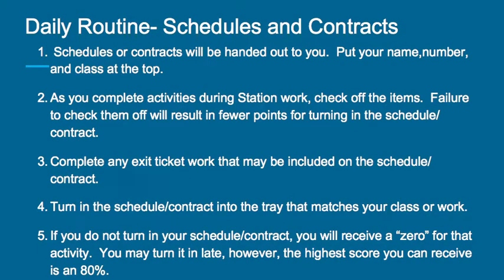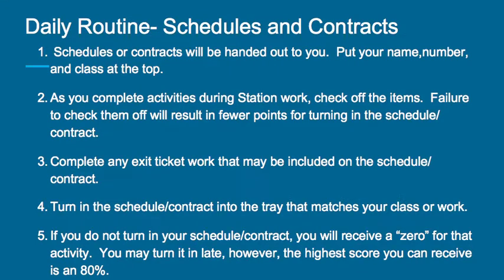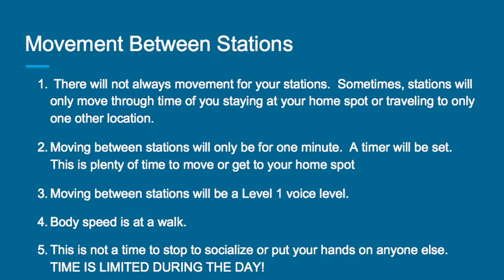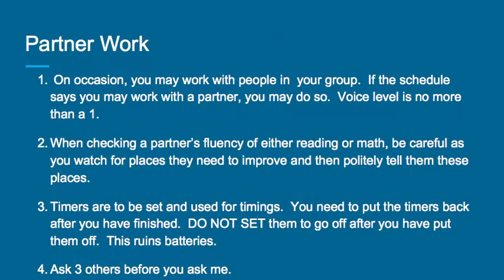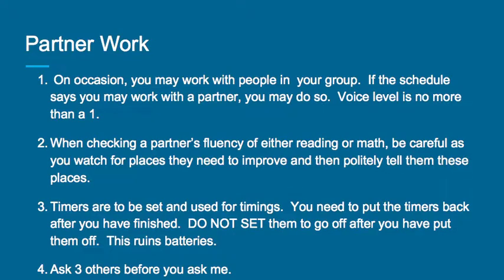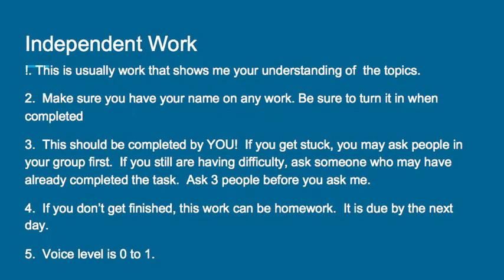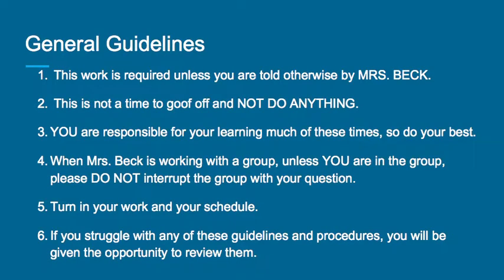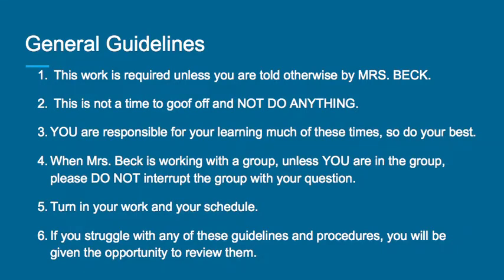2018 Station Expectations